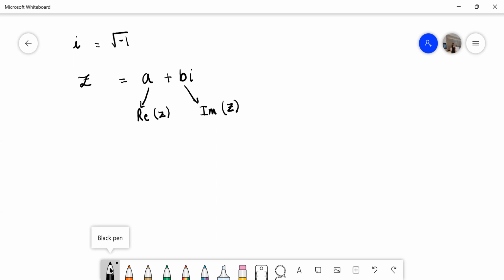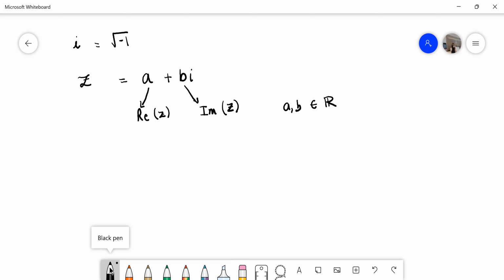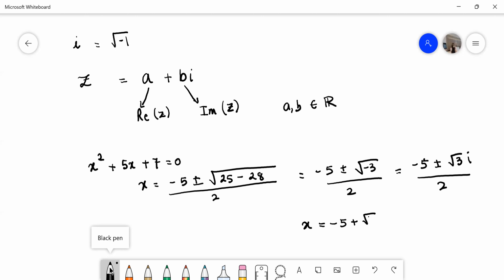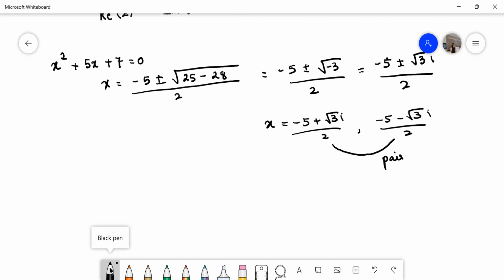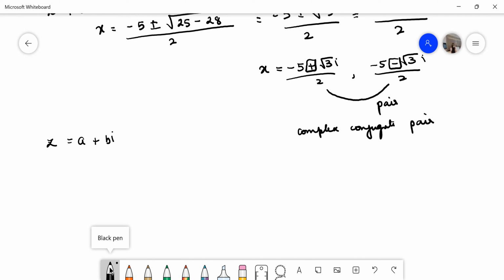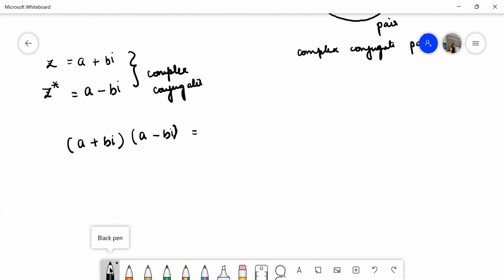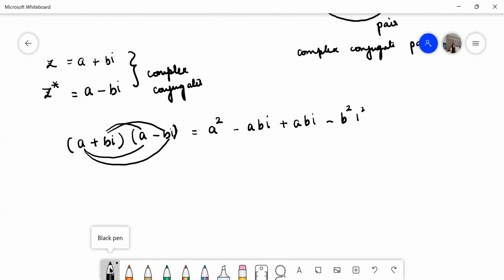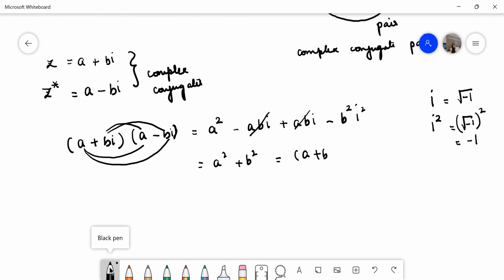Introduction to complex numbers 1